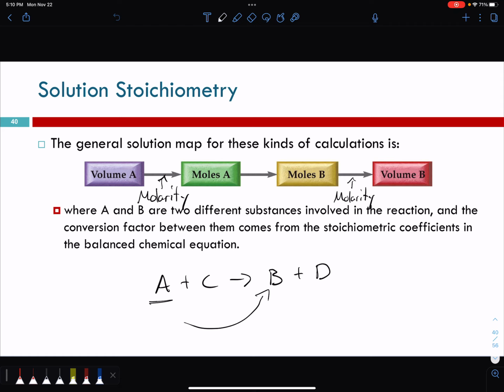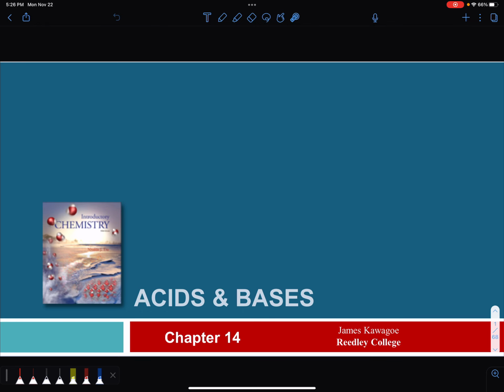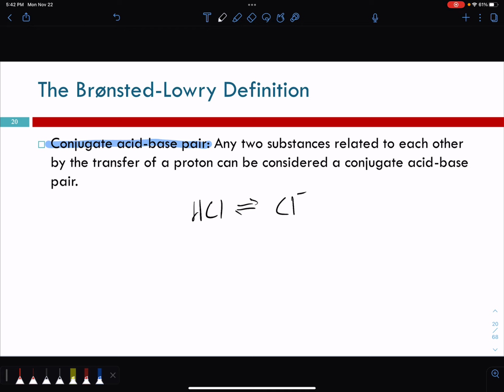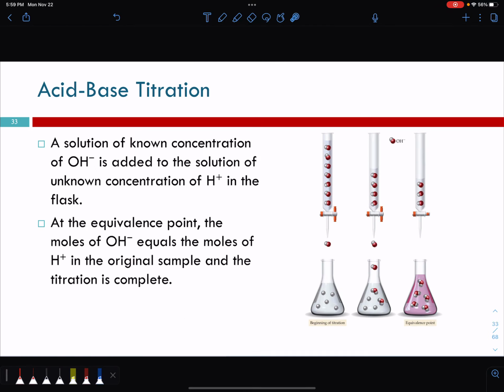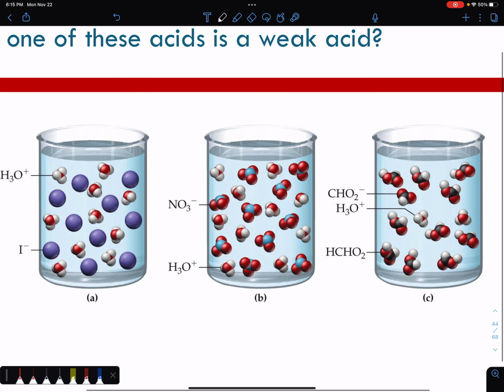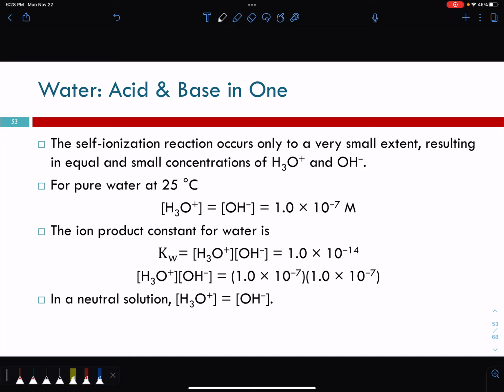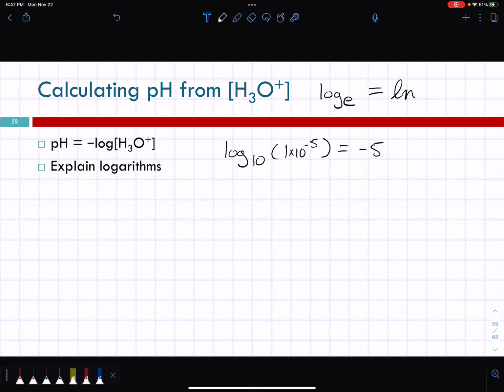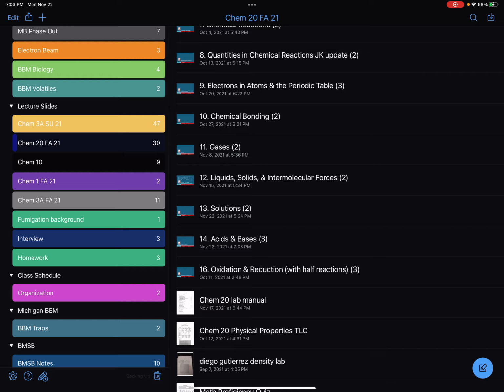Chem 20 Chapter 14